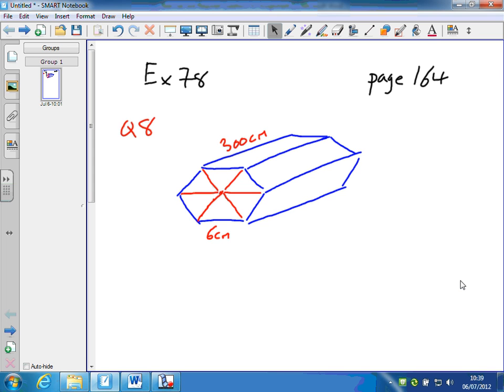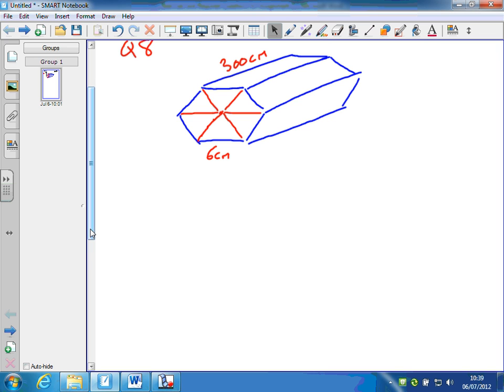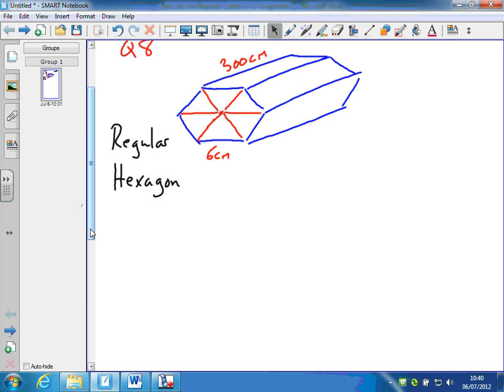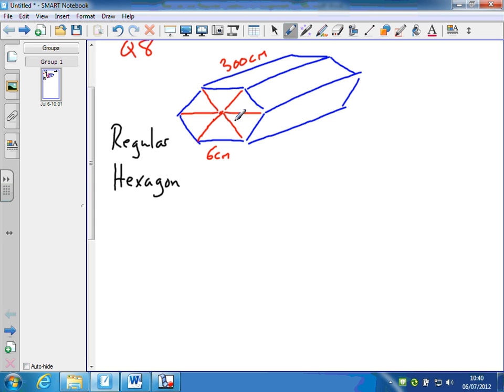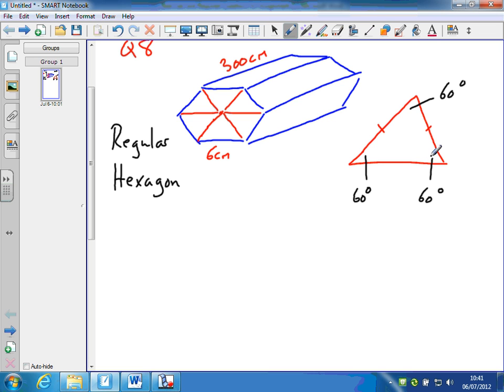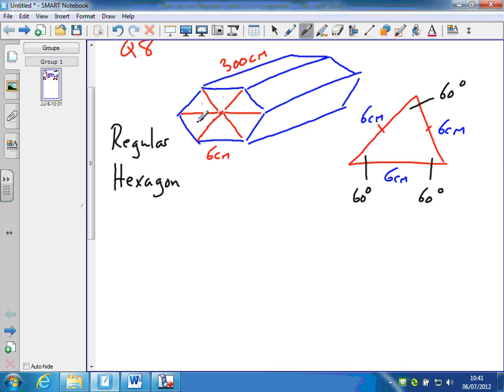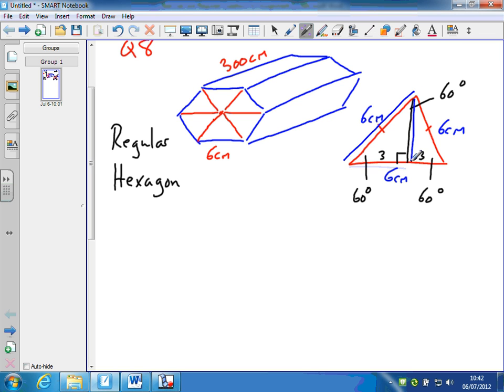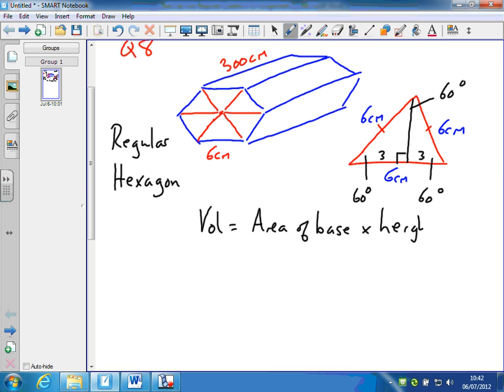Ex 78 Q 08